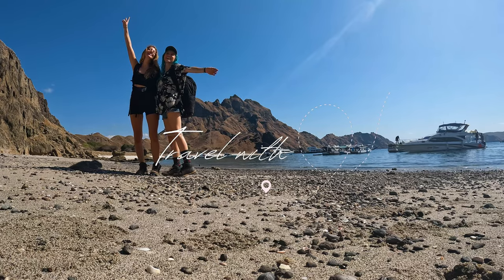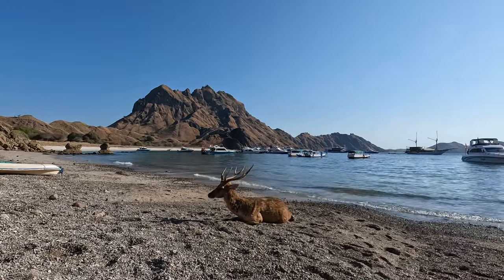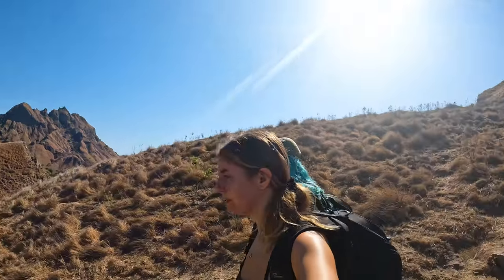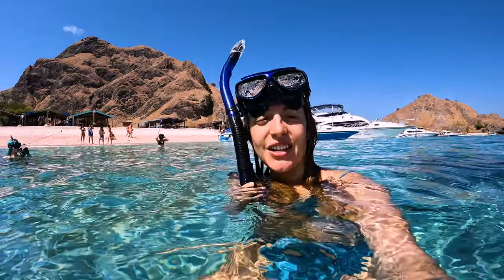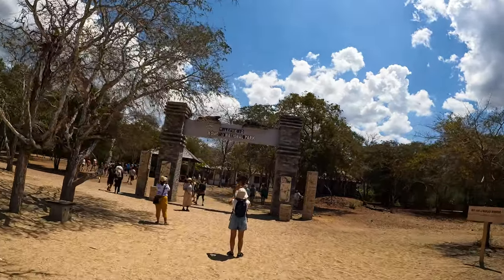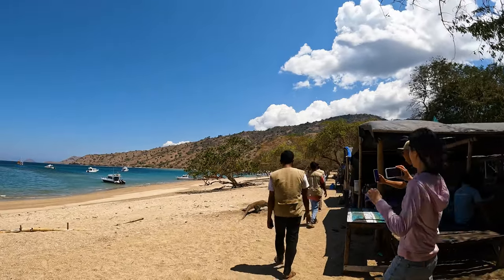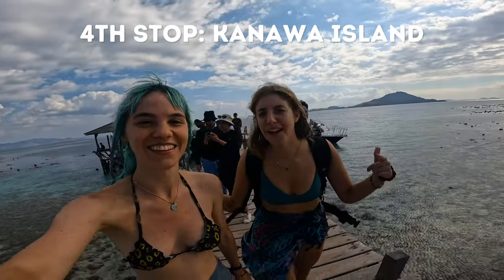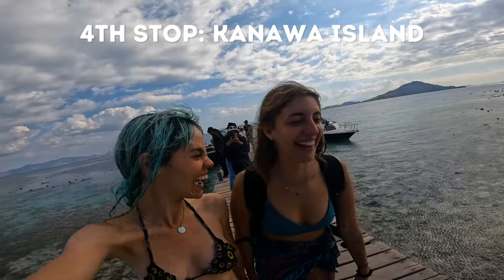This is the BEST way to explore KOMODO ISLAND! | Padar Island, PINK beach & Komodo dragons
Today I am gonna tell you the best way to explore Komodo Island, going to the best spots: Padar Island, Pink beach and see the Komodo dragons!

Me and my friend decided to do the day trip fast boat instead of the 3 day sailing boat because we had limited time and in this video we will compare both so you can choose which one you should do when visiting the island!

The day trip goes to al the same spots that the sailing boat does which are in order:
1- Padar Island for about 1h30
2- Pink Beach for about 1h (snorkeling spot -- beautiful corals)
3- Komodo Island to see the Komodo dragons for about 1h
4- Snorkeling or Manta point -- depending if mantas are there
5- Kanawa Island

Chapters:
0:00 Intro
0:45 Padar Island
2:16 Pink Beach
3:40 Komodo dragons!
5:18 Snorkeling with turtles
6:27 Kanawa Island
7:33 Fast boat or Sailing boat? Outro

Subtitles made by Claudia Lattanzi